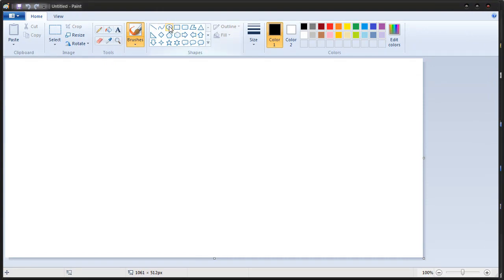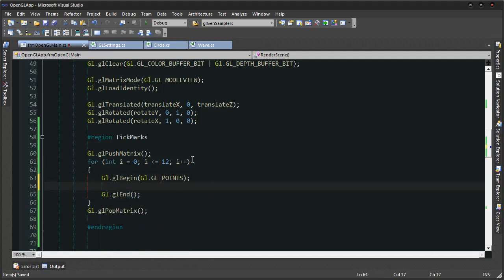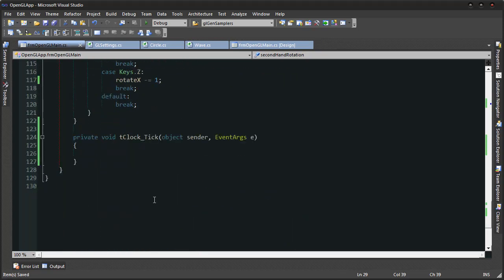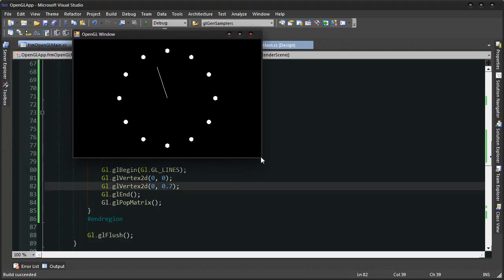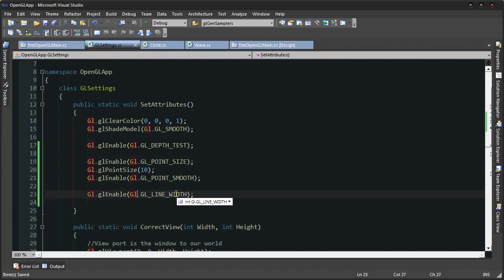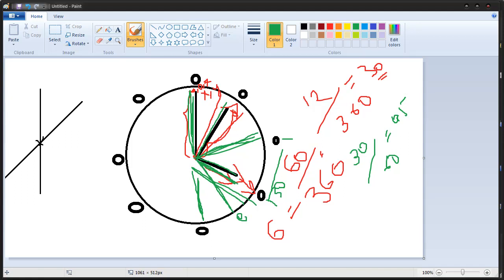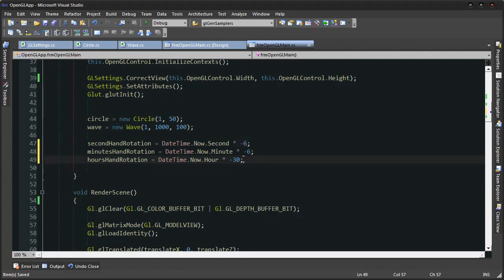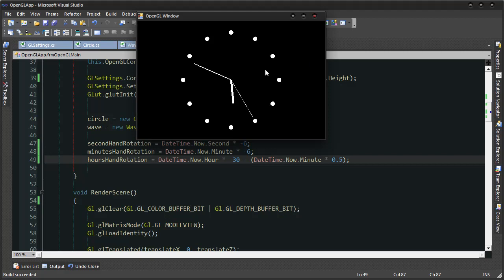KGR Vjezbe - OpenGL Analog Clock